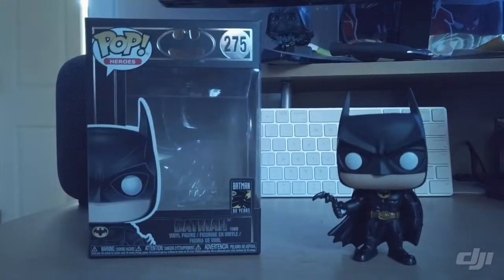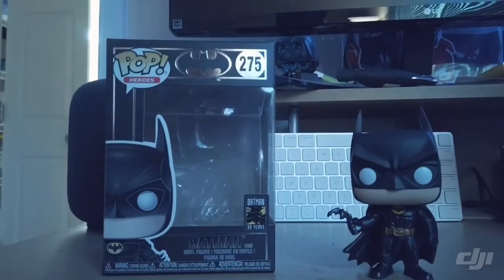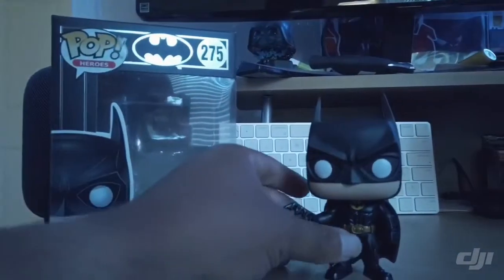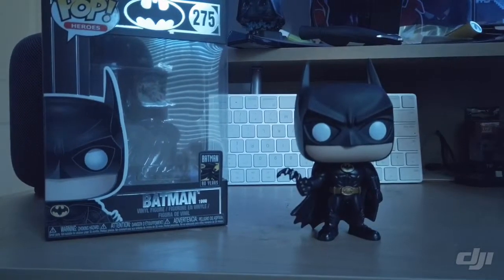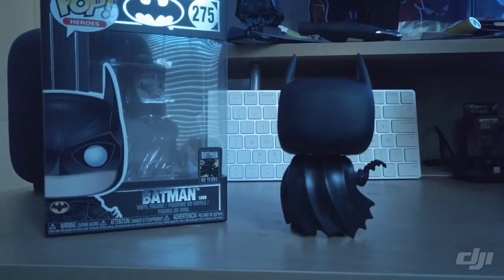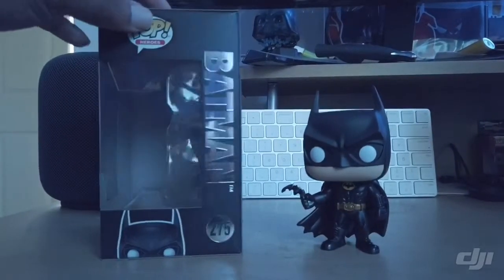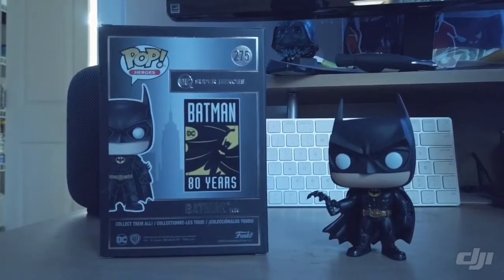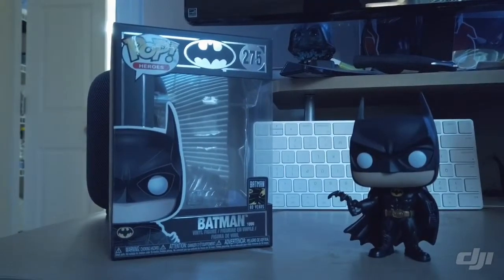DC Batman 1989 Funko Pop Quick Look